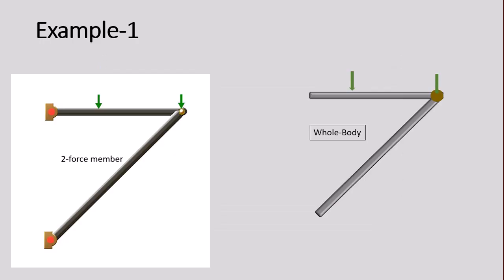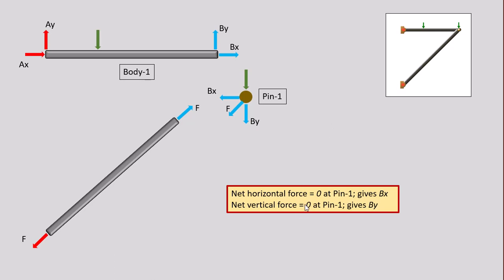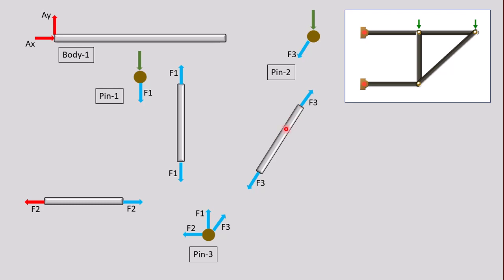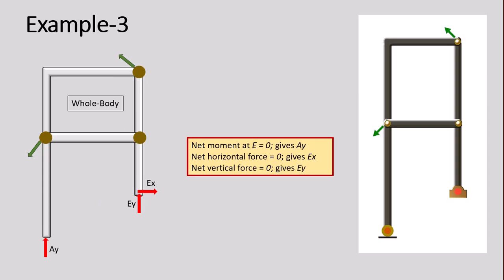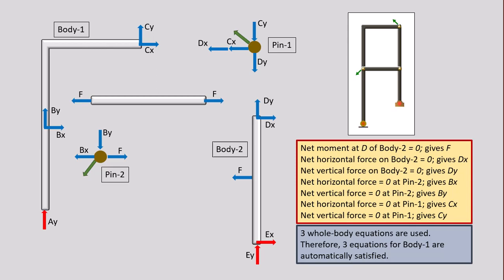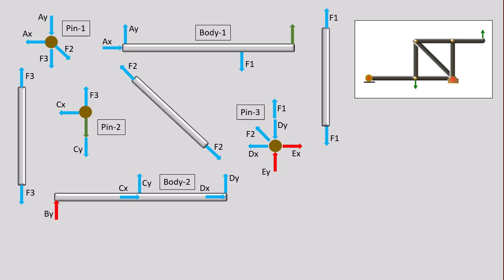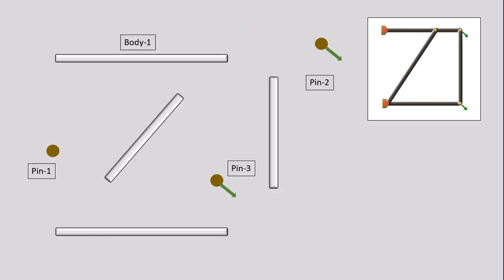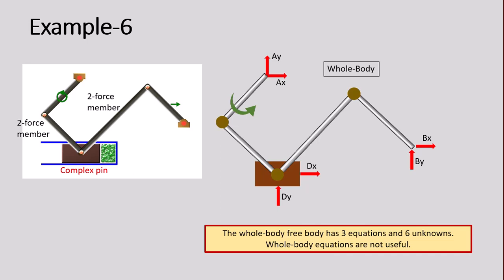Engineering Statics: Free Body Diagram, Strategy for Frame Analysis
Engineering Statics: Frame Analysis, Free Body Diagram for the whole frame, free body diagrams for components, Solution Strategy.